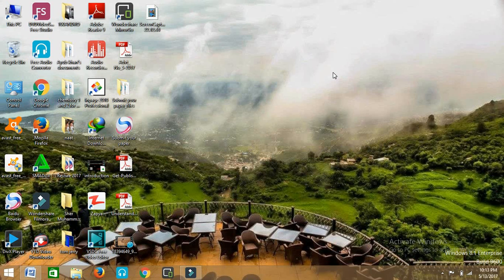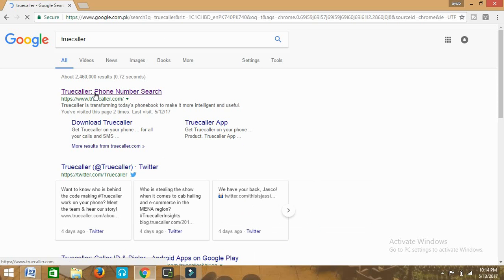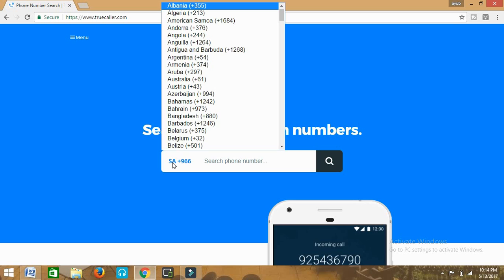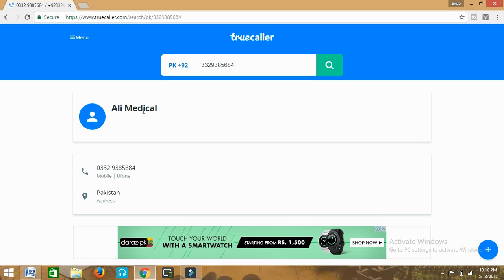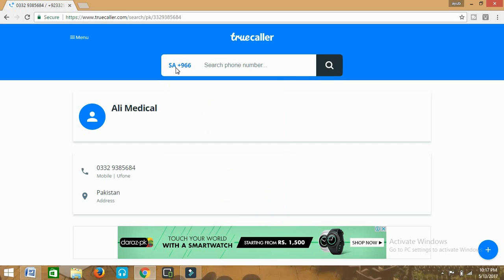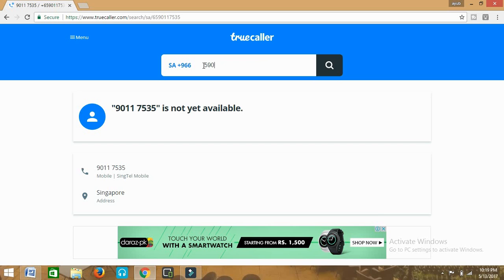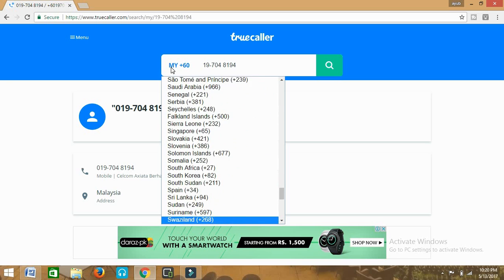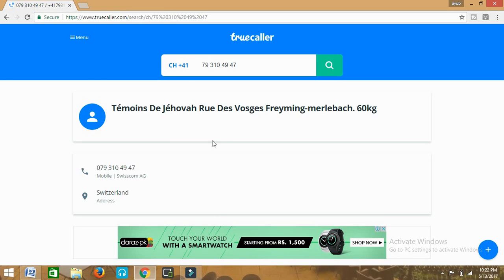How To Trace A Mobile Number With Exact Name And Location Anywhere In The world ( English)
how to trace mobile number with exact name & location in pakistan, India and anywherelese in the world.

How To Trace Name/Address/Location Of UnKnown Number Easily | Track Phone Numbers. How and where to go , who are calling? In This Video You Will Learn How to trace mobile number in pakistan. How to trace mobile number in all over the world. Trace mobile number. How police trace cell phone. How police trace mobile number on run time. Check and trace mobile number location.How to trace mobile number using imei of cell phone.Trace mobile number current location in pakistan india and all over the world

howto urdu/english
abu rehan

كيفية تتبع رقم الجوال مع الاسم الدقيق والمكان في أي مكان في العالم (الإنجليزية)

如何跟踪手机号码的确切名称和位置世界各地（英文）

Paano Upang bakas Isang Mobile Number Sa Eksaktong Pangalan And Lokasyon Saanman Sa mundo (English)

Comment tracer un numéro de téléphone mobile avec un nom exact et un emplacement n'importe où dans le monde (anglais)

Wie man eine mobile Zahl mit genauen Namen und Ort überall in der Welt (englisch)

Πώς να εντοπίσετε έναν αριθμό κινητού τηλεφώνου με ακριβές όνομα και τοποθεσία οπουδήποτε στον κόσμο (Αγγλικά)

Cara Melacak Nomor Handphone Dengan Nama Tepat Dan Lokasi Anywhere Di Dunia (Inggris)

Cara Mengesan A Nombor Telefon Dengan Nama Exact Dan Lokasi Anywhere Di Dunia (English)

Como rastrear um número de celular com nome e localização exata em qualquer lugar do mundo (Inglês)

Как найти мобильный номер с точным именем и местоположением в любом месте мира (на английском языке)

Cómo rastrear un número móvil con nombre y ubicación exacta en cualquier parte del mundo (Inglés)

Dünyanın neresinde olursanız olun, tam adı ve yeri olan bir mobil numarayı nasıl takip edersiniz (İngilizce)

ప్రపంచంలోని ఉర్దూ / హిందీ ఎక్కడైనా ఎక్కడా పేరు మరియు స్థానంతో మొబైల్ సంఖ్యను ఎలా గుర్తించాలి

বিশ্বের উর্দু / হিন্দিতে যে কোনও জায়গায় সঠিক নাম এবং অবস্থানের সাথে একটি মোবাইল নাম্বার ট্রেস কিভাবে করবেন?

ઉર્દુ / હિન્દી માં અત્યારે ચોક્કસ નામ અને સ્થાન સાથે મોબાઇલ નંબર શોધવા માટે કેવી રીતે?

कैसे दुनिया में उर्दू / हिंदी में कहीं भी नाम और स्थान के साथ एक मोबाइल नंबर का पता लगाने के लिए

ലോകത്തിലെ ഉർദു / ഹിന്ദിയിൽ എവിടെയും കൃത്യമായ പേരും സ്ഥലവും ഉള്ള ഒരു മൊബൈൽ നമ്പർ എങ്ങനെ കണ്ടെത്താം?

जगामध्ये अचूक नाव व ठिकाणाहून एक मोबाइल क्रमांक शोधण्याचा कसा असावा उर्दू / हिंदी

ලෝකයේ ඕනෑම තැනක උර්දු / හින්දි දී යෙදුම නම සහ ස්ථානය සමඟ ජංගම දුරකතන අංකය සොයාගැනීම අයුරු